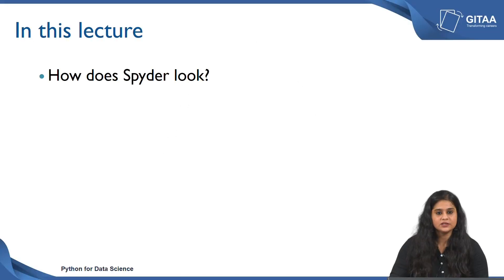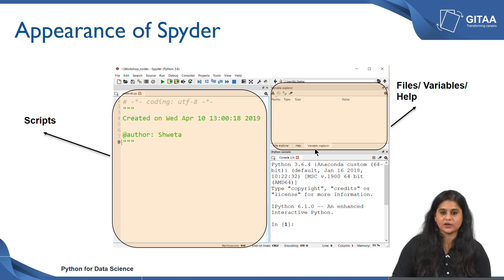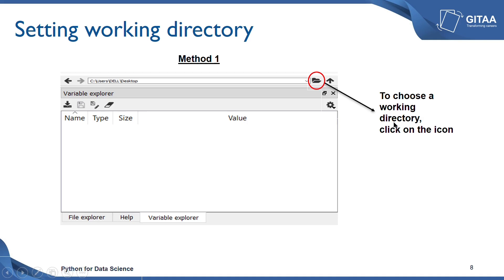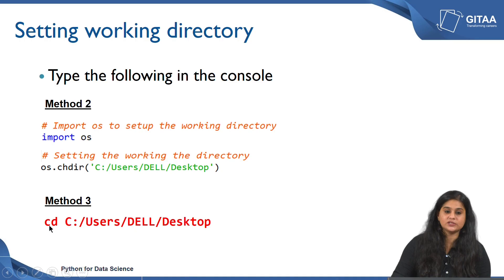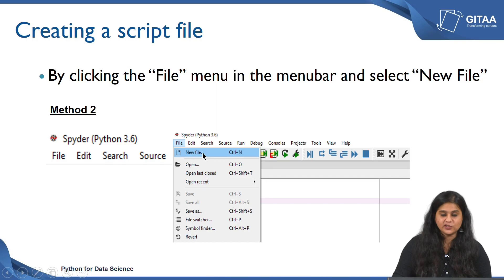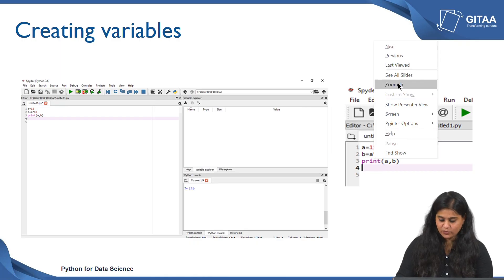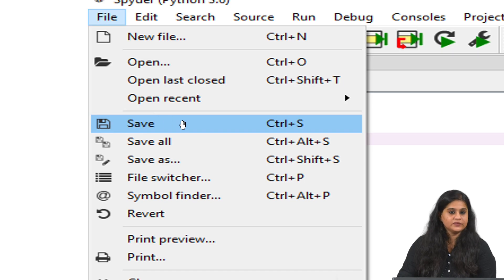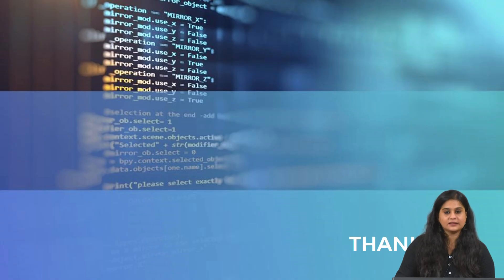#3 Introduction to Spyder | Part 1 | Python for Data Science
This video offers a detailed tutorial on using the Spyder interface for Python programming. It guides viewers through setting up the working directory, creating and saving Python files, and navigating the interface's three main panels: the script explorer, the variable explorer, and the console. The video also explains the significance of variables, how to assign values, and the use of the print statement to output results. The tutorial is designed to help beginners understand the basics of coding in Python using Spyder.